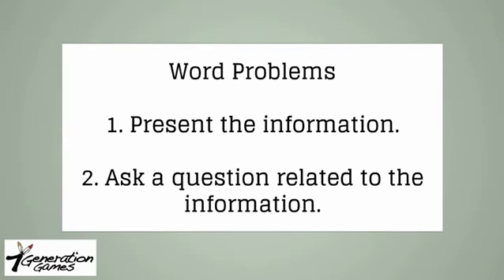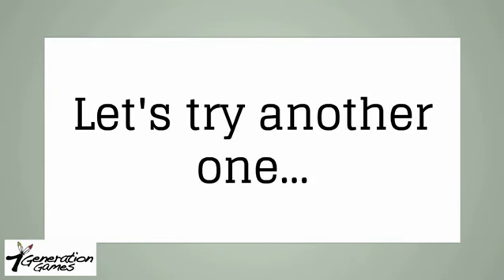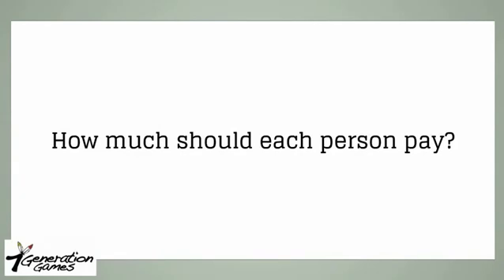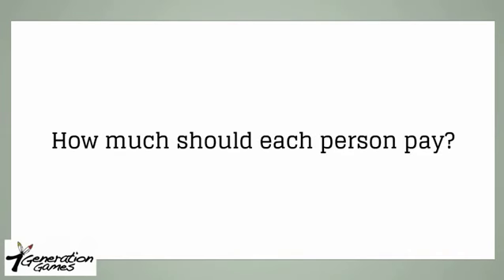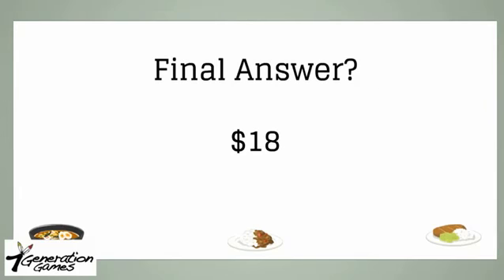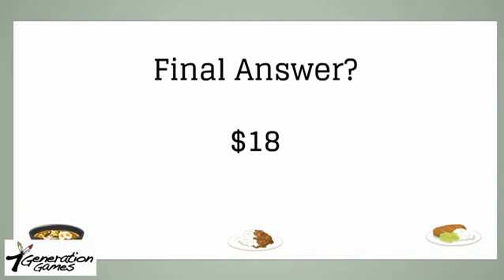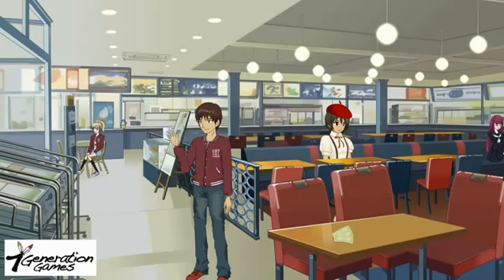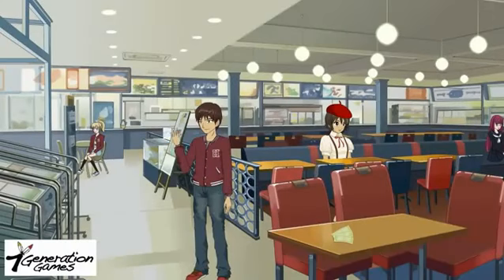Problem Solving Start at End